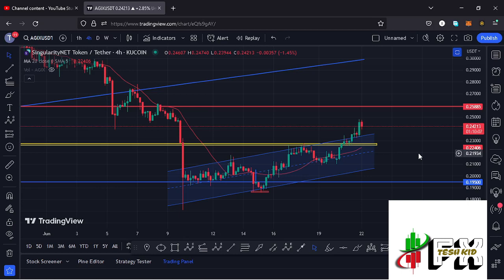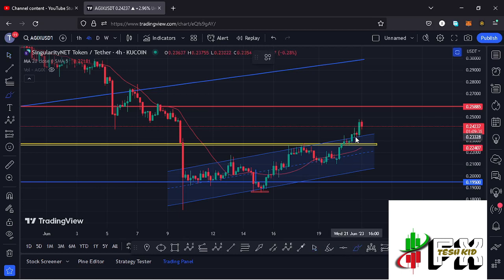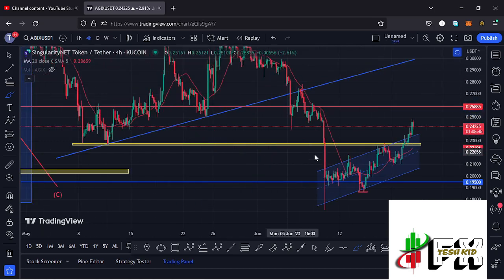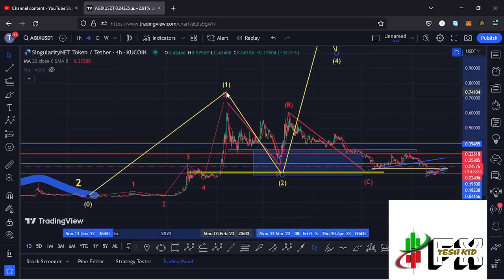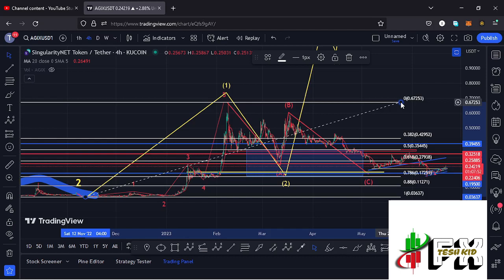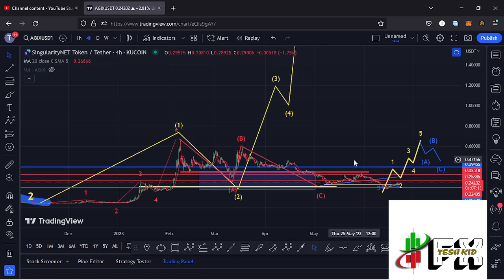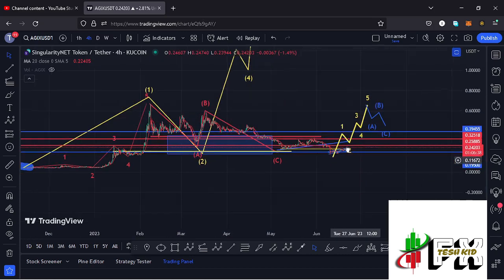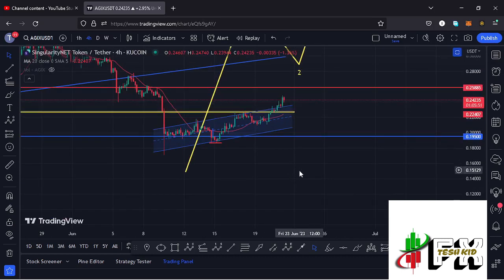🚨AGIX WILL NEVER SEE PRICES EVER AGAIN [HERE IS WHY]